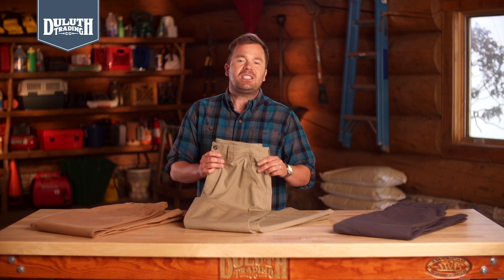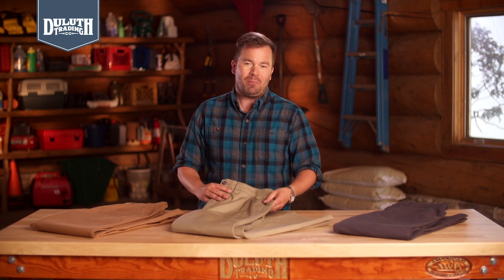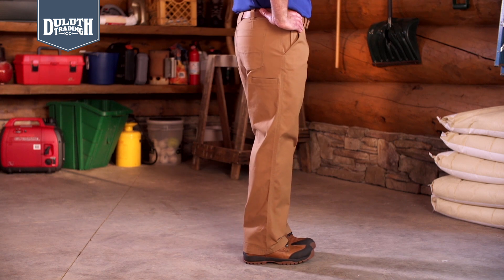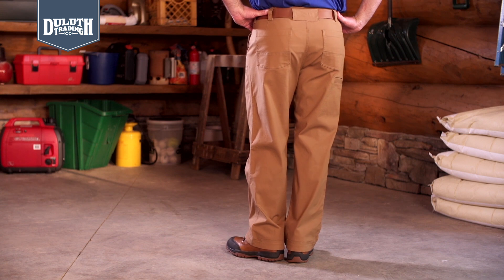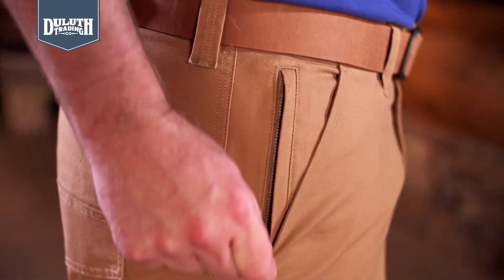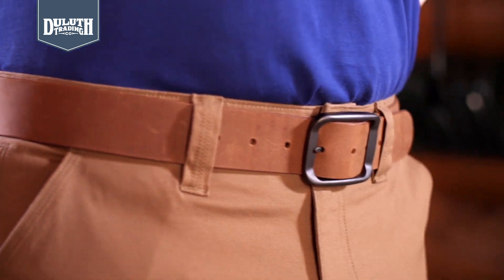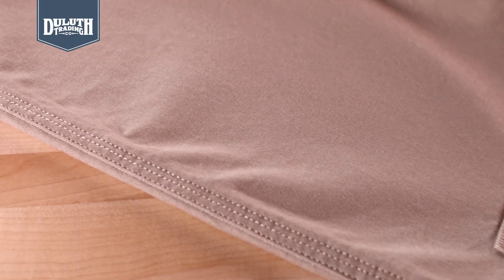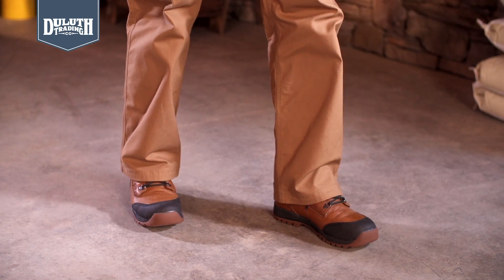Duluth Trading DuluthFlex® Fire Hose® Foreman Pants